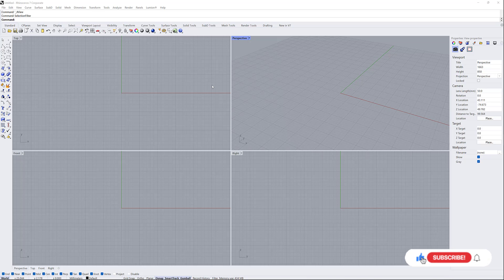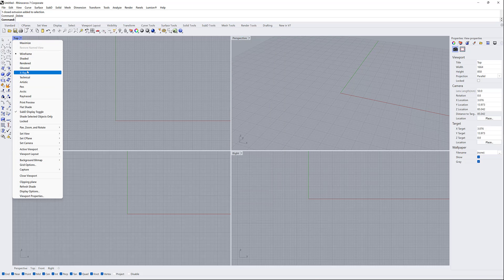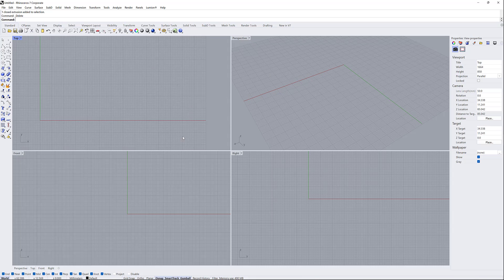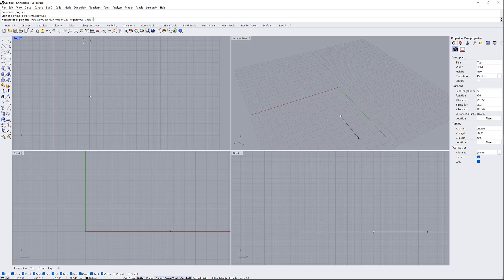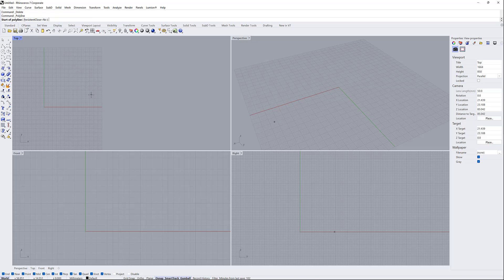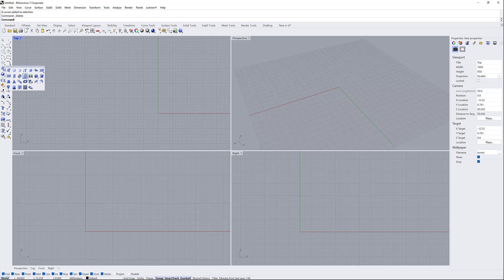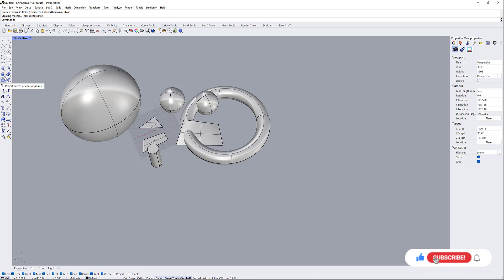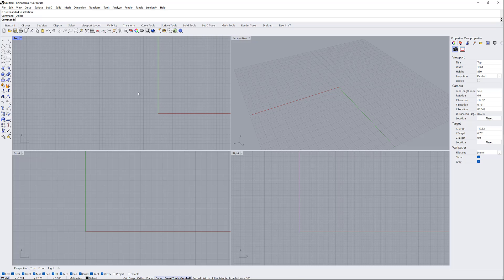Rhinoceros 3D Tutorial by Milad Eshtiyaghi, BASICS PART1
this is my first tutorial that i recorded
i will record more

please ask if you have any questions from this video and also share your thoughts with me
thanks